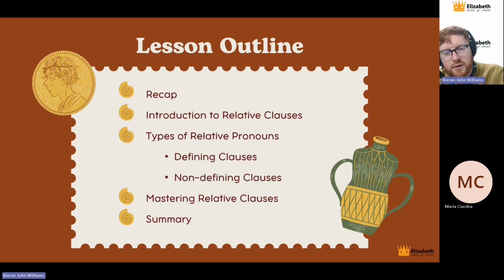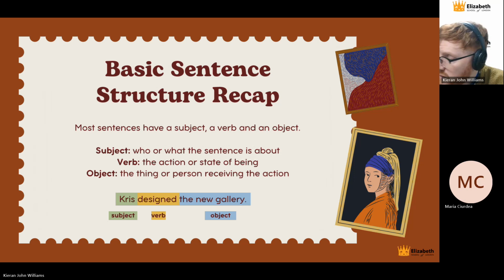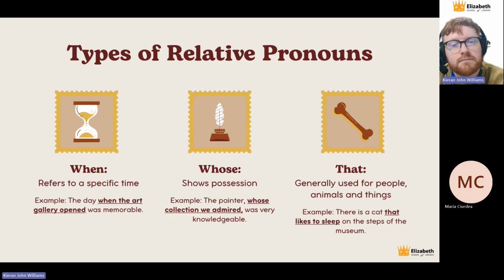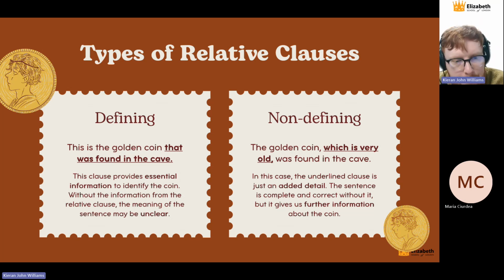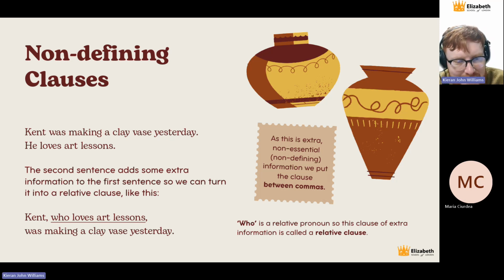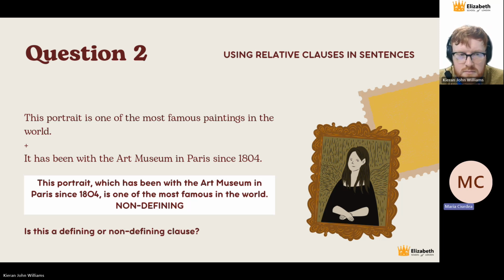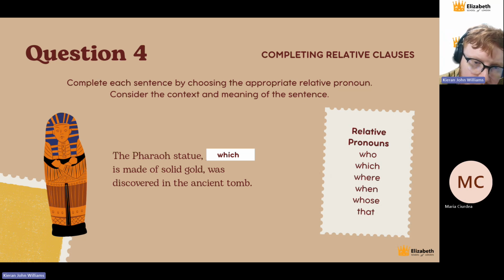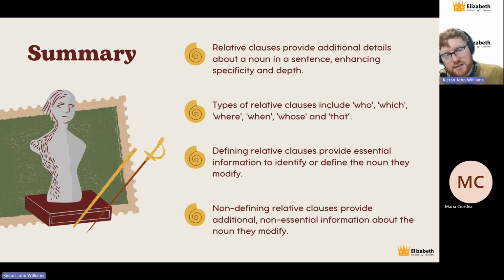Grammar Clinic Session 10: Relative Clauses (B)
Want to make your sentences clearer and more natural? 🌟 In Grammar Clinic #10, we’ll explore relative clauses—a great way to add extra information without starting a new sentence!

Learn how to use who, which, that, whose, whom, and where correctly, and avoid common mistakes.

📌 What you’ll learn:
✅ Defining vs. non-defining relative clauses
✅ How to use relative pronouns correctly

Improve your grammar and communication skills with this easy-to-follow workshop! 💡